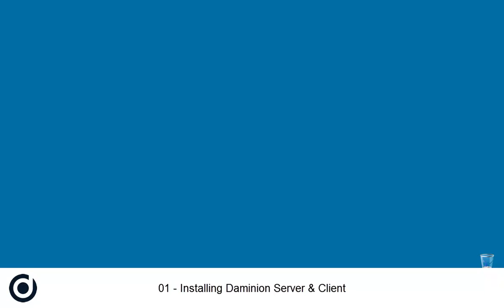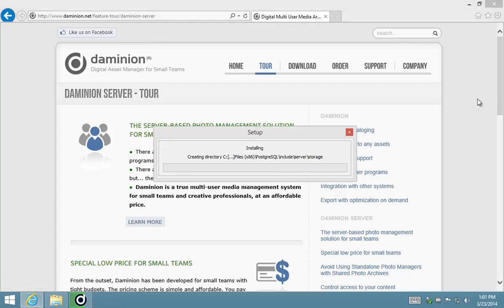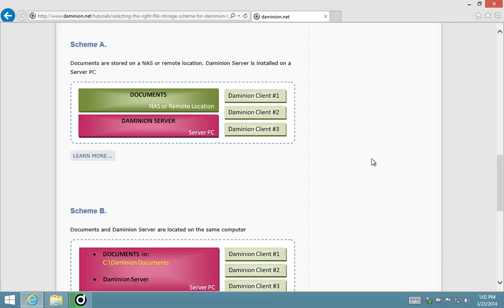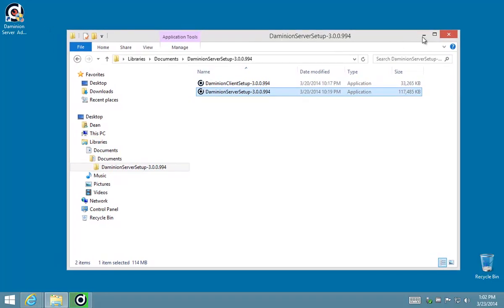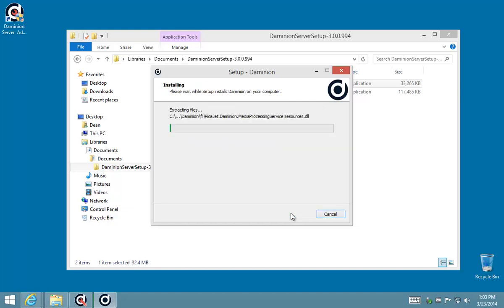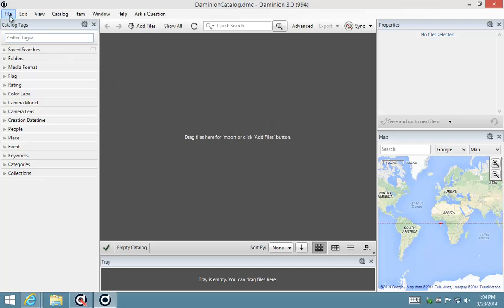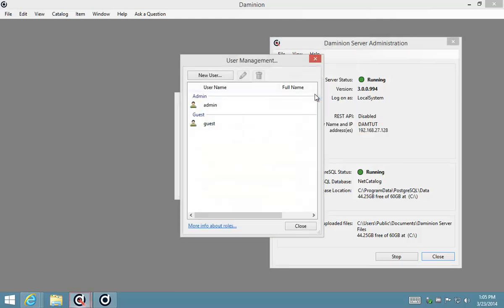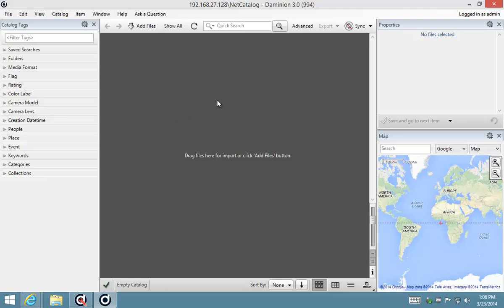Learn Daminion 3 - Part 1: Installing Daminion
In this step-by-step walk through we install the version 3 Daminion Server on a Windows 8.1 workstation.